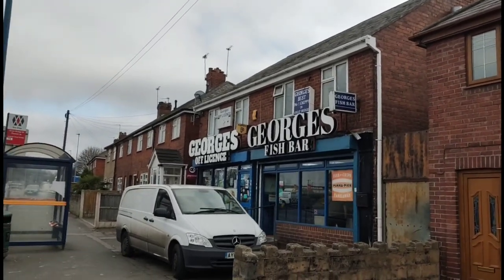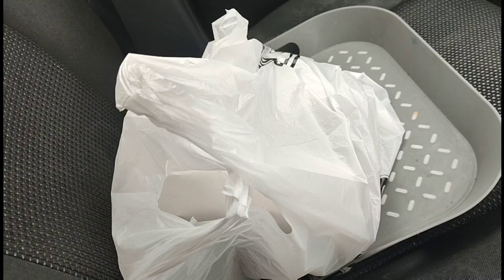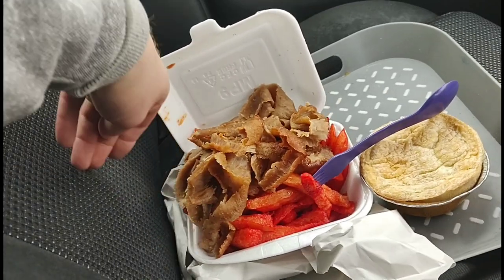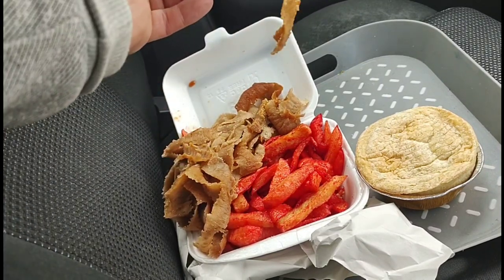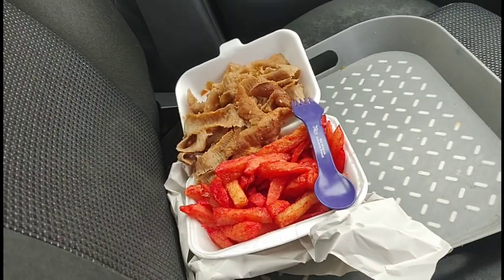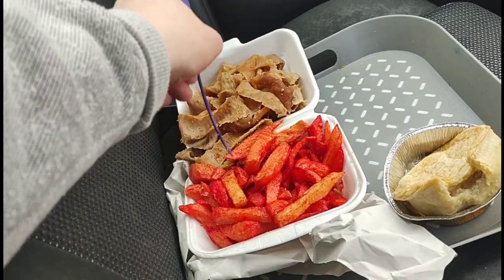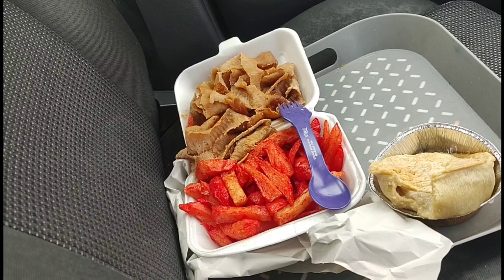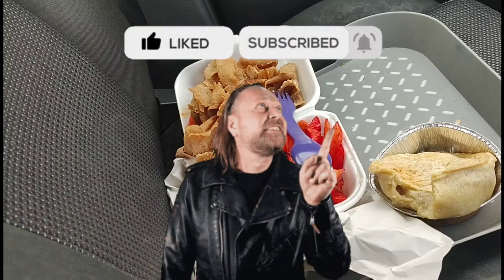Takeaway Tuesday Georges Fish Bar West Bromwich Food Review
Music from Uppbeat (free for Creators!)